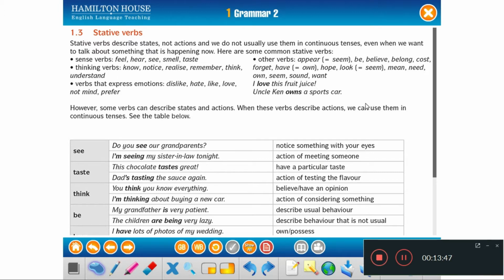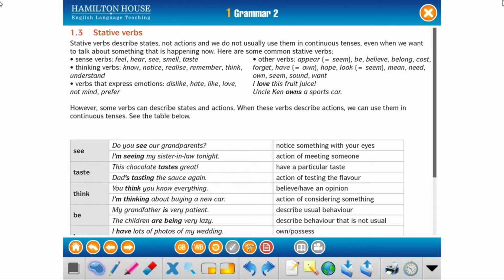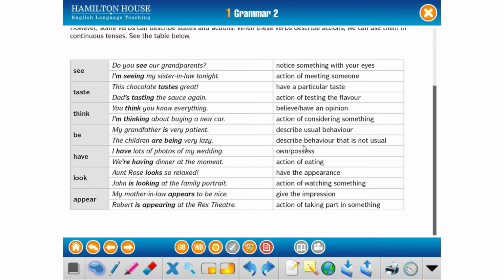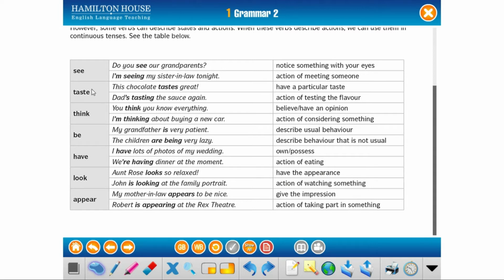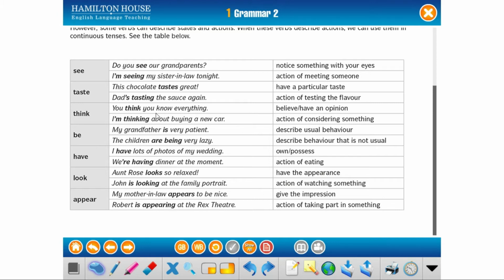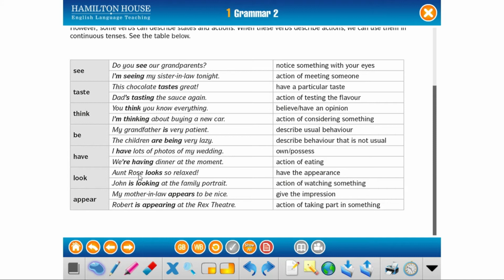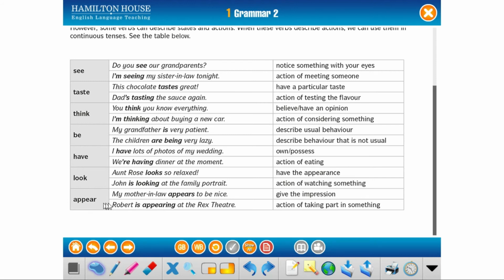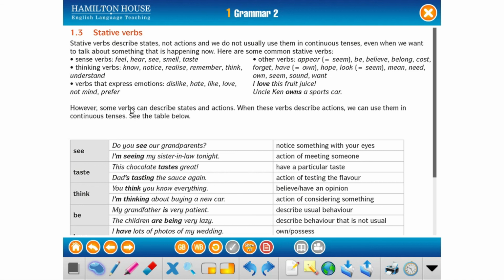Stative verbs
Hello guys!

This video is about stative verbs.

Remember that stative verbs are verbs that we use to talk about feelings, emotions, senses and thoughts, that means we can't add the 'ing' termination, but there are some stative verbs that can be used with the 'ing', when we do this we change the meaning of the verb...